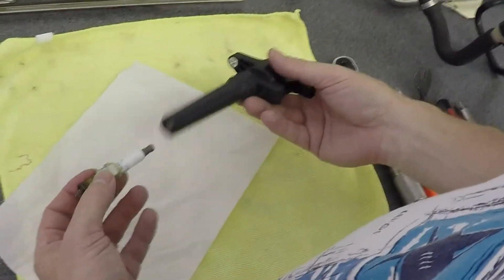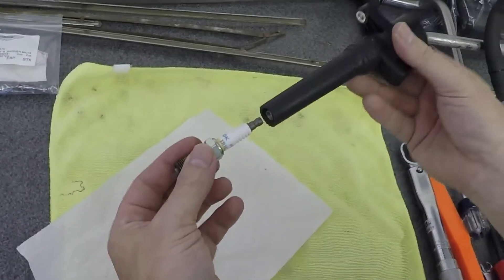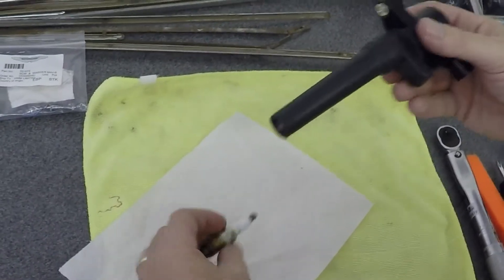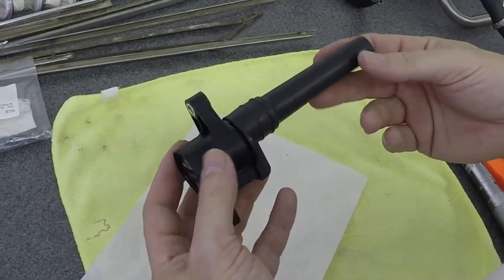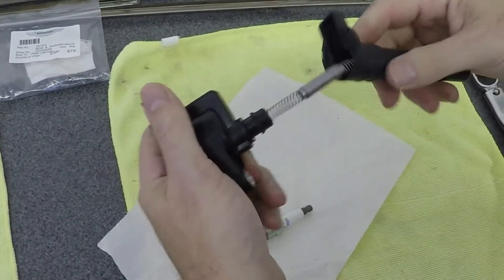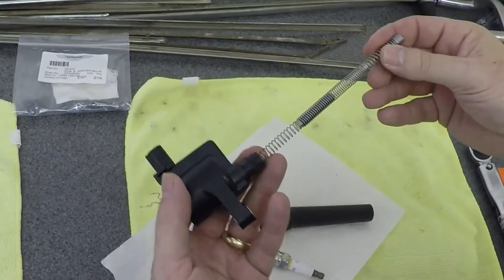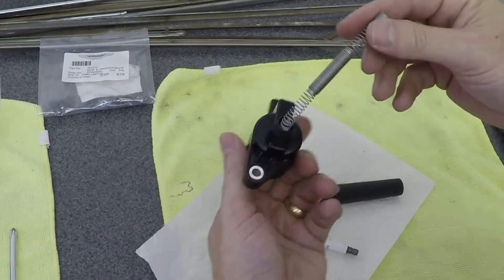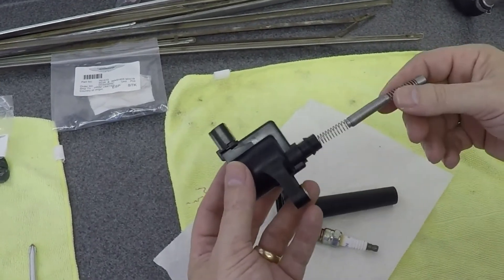Aston Martin DB9 Coil Pack Dismantled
An Aston Martin DB9 2-pin Coil Pack dismantled and explained.  Removed from a 2005 Aston Martin DB9 Coupe.